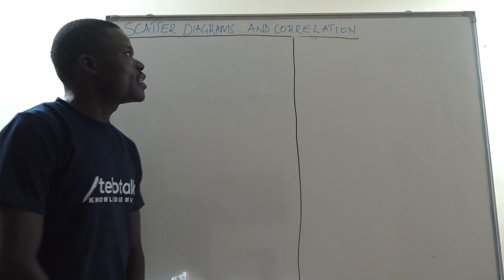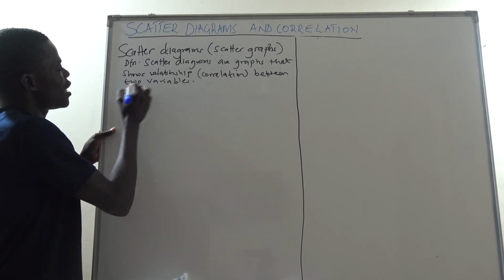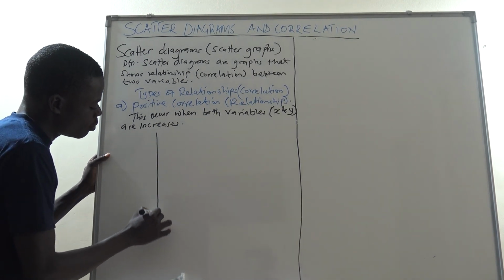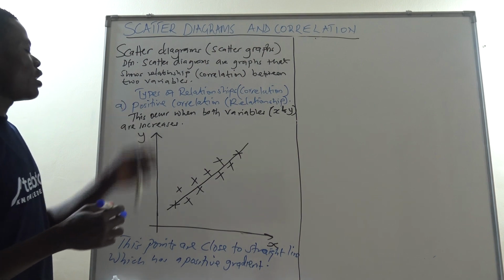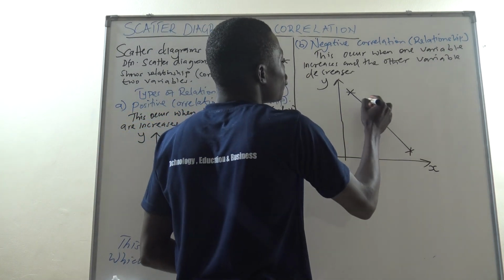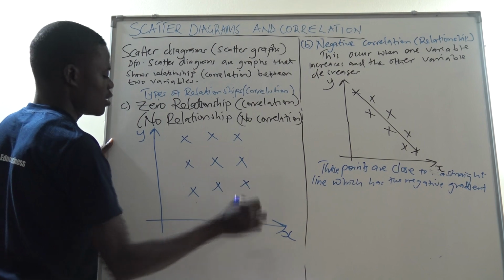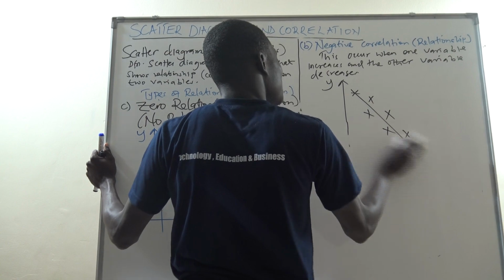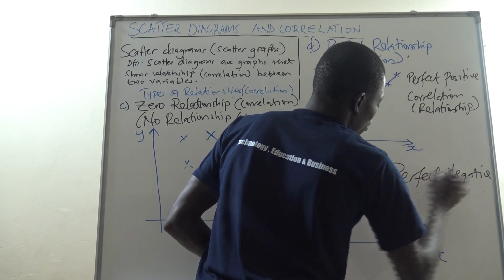INTRODUCTION TO SCATTER DIAGRAM 1